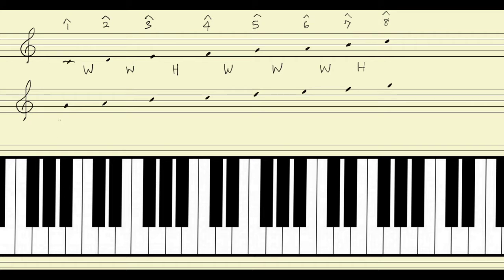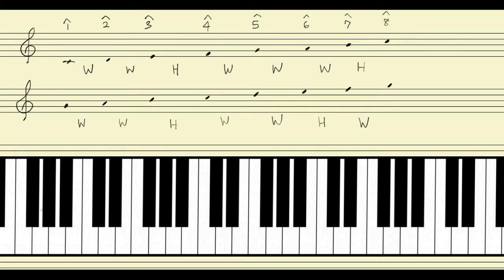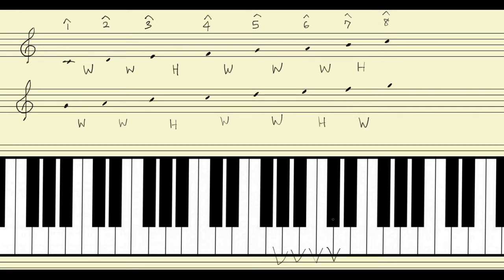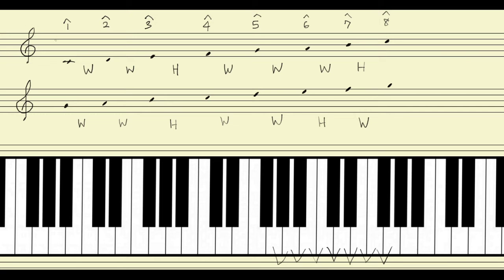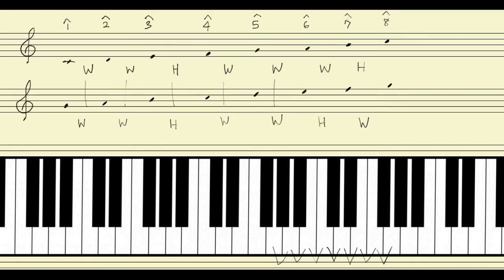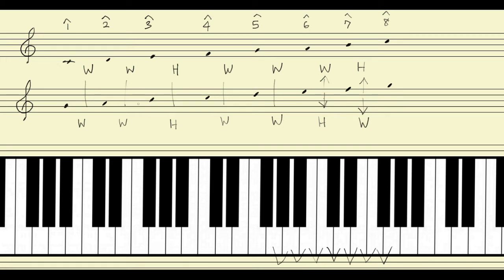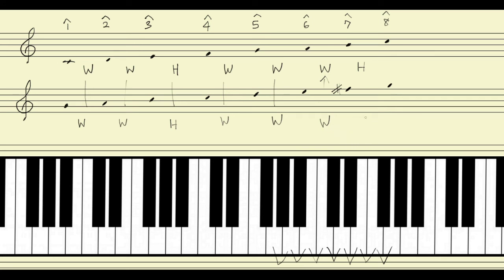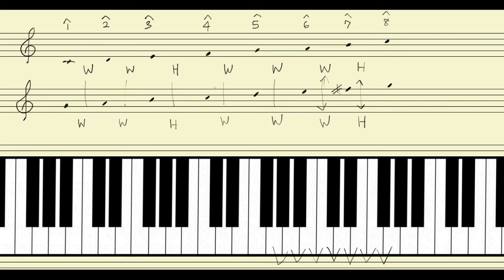Moving Major Scales Around Part 2